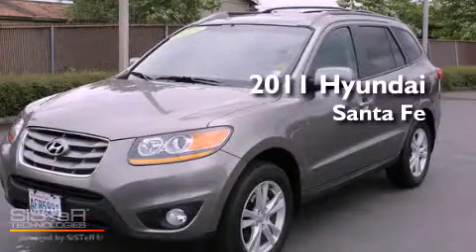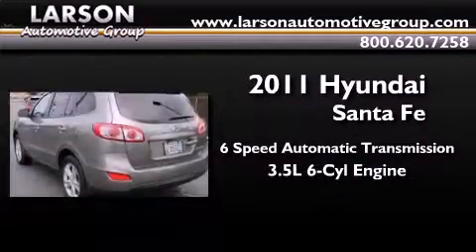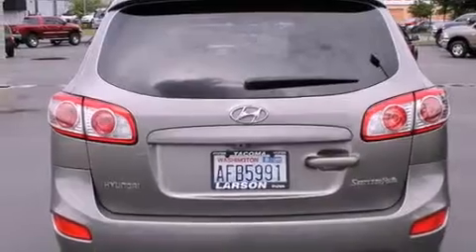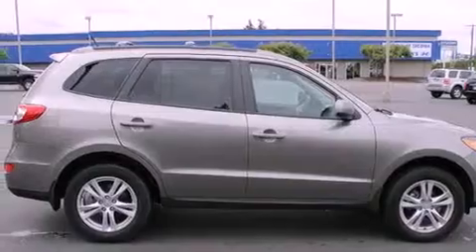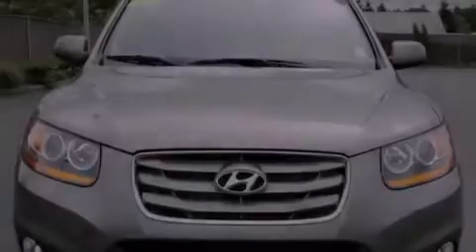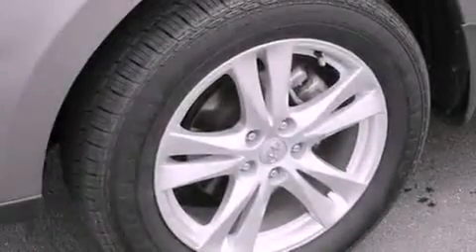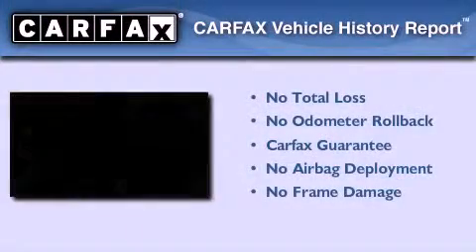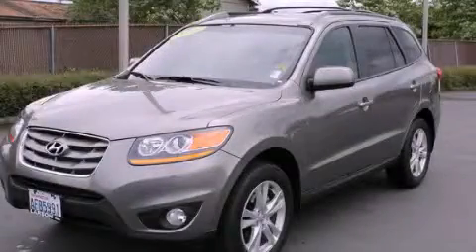2011 Hyundai Santa Fe Puyallup WA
Year : 2011
 Make : Hyundai
 Model : Santa Fe
 Engine : 3.5L V6 DOHC 24V
 Trans . : 6 Spd Automatic
 Exterior : Gray
 Miles : 10,125
 Interior : Gray
 Stock : 5020

 2011 Hyundai Santa Fe Puyallup WA